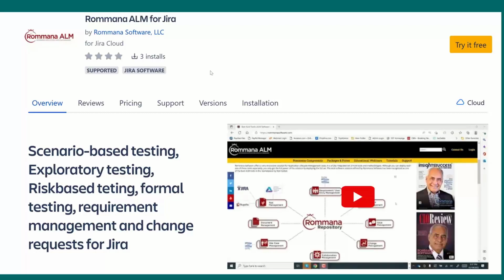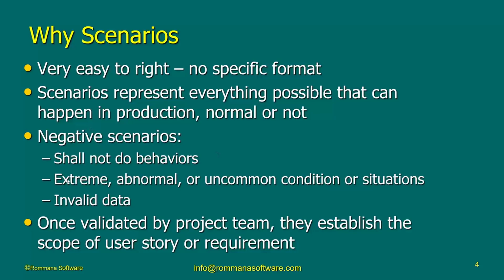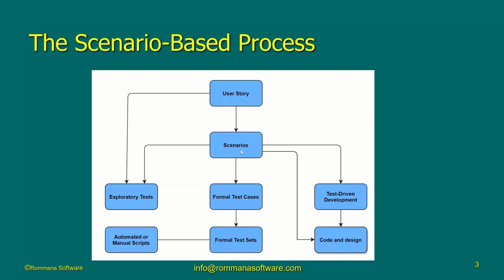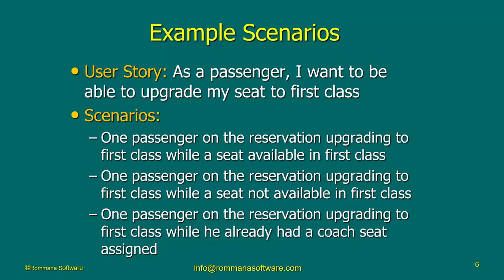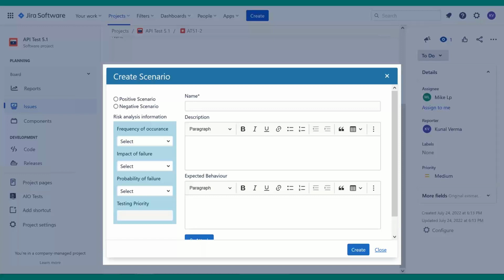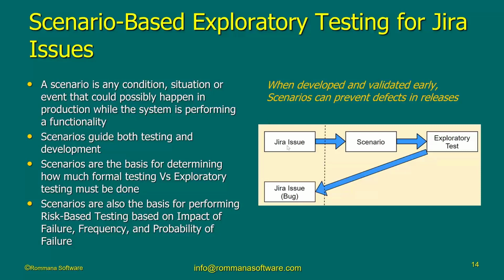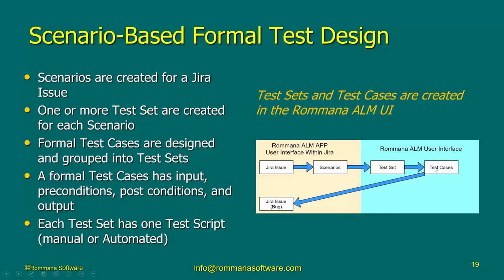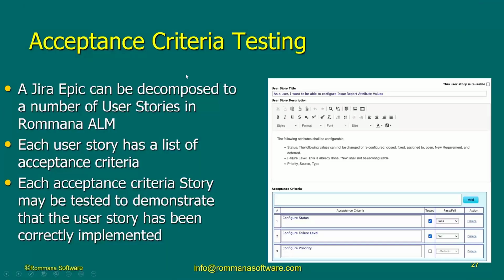Extending Jira Cloud to Support Scenario-Based Development and Testing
Scenario-Based Development and Testing ™ has proven to be an effective approach to defect prevention,  minimizing the number of bugs found in production and maximizing both Requirement, user Story, and code test coverage.
If you have been using Jira Cloud for your agile project, you now can enjoy the power of this scenario-based approach through the Rommana ALM App for Jira Cloud.  The app is available through the Atlassian Marketplace free for the first 10 users.

This webinar will cover the following features available through the App.
• The Scenario-Based Process – Benefits and examples
• Positive and Negative Scenarios
• Exploratory Testing for Jira issues through Scenarios
• Formal Testing for Jira issues through Scenarios
• Risk-Based testing for Jira issues through Scenarios A
• Acceptance Criteria testing for Jira Issues